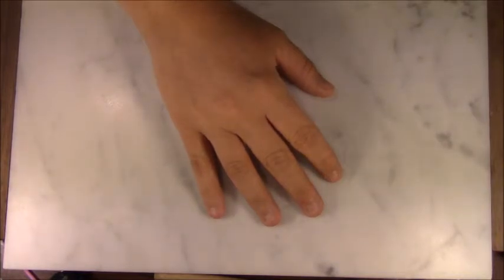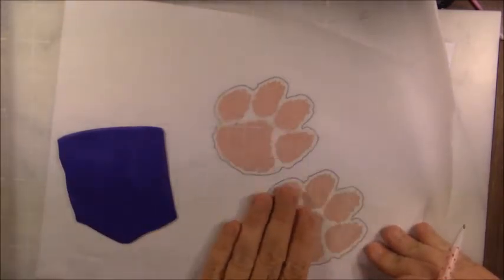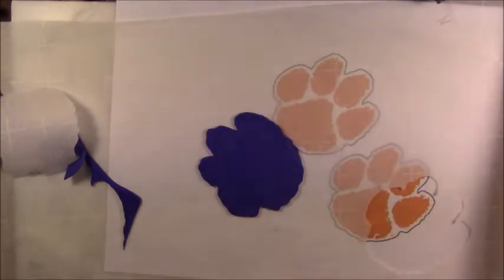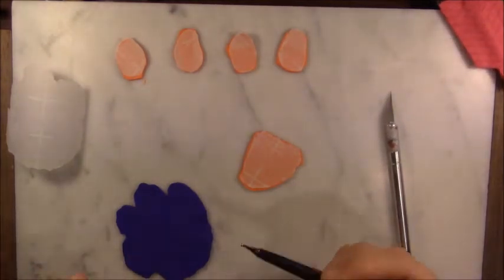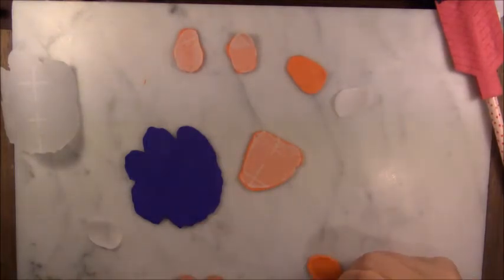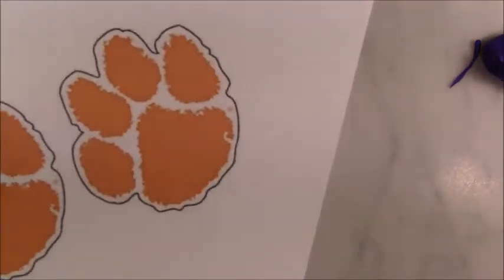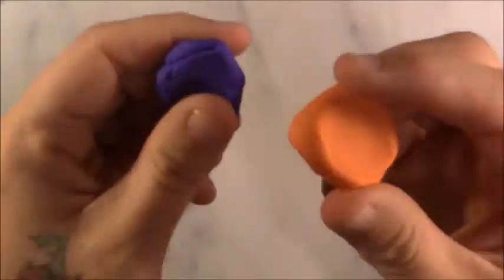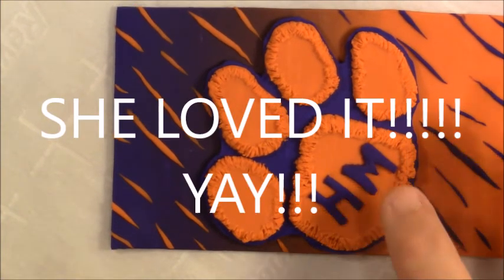Teacher Appreciation Week